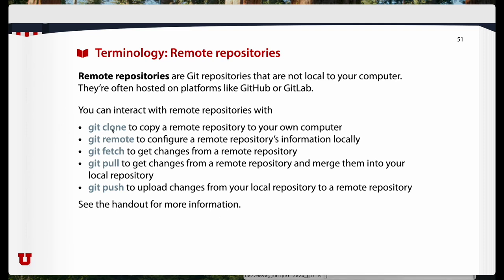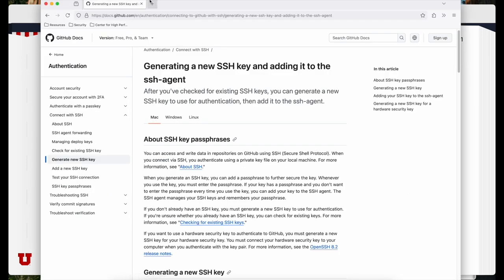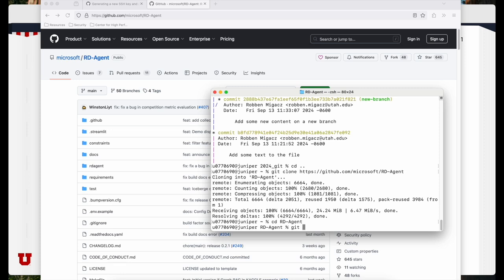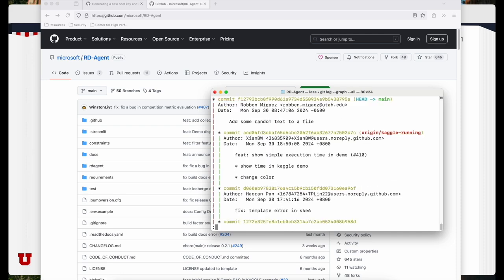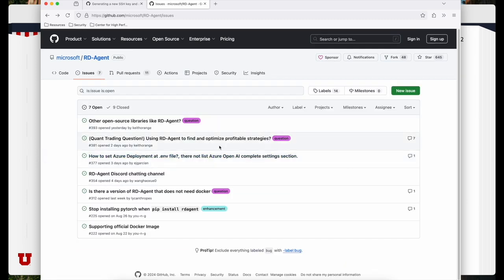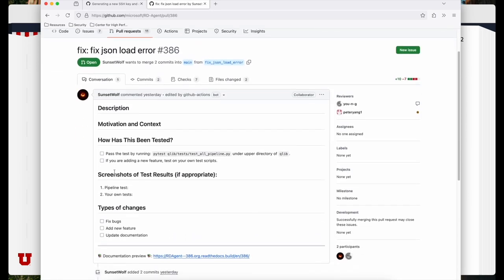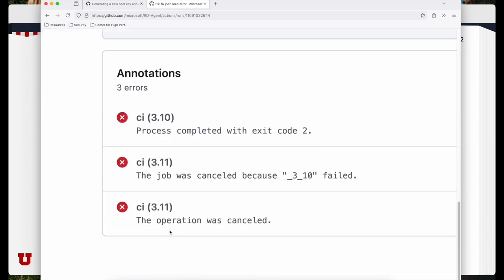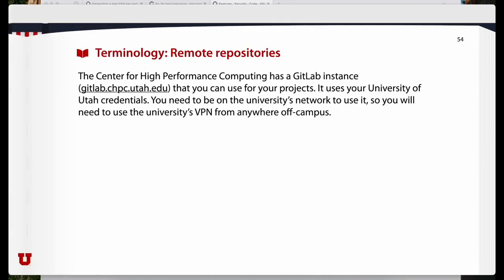Introduction to Git: Part 6: Introducing remote repositories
This video covers how to work with remote Git repositories hosted on platforms like GitHub or GitLab. It explains essential commands such as git clone to copy repositories, git fetch and git pull to update your local repository, and git push to upload changes. The video also introduces additional features on these platforms, like issues for project discussions and pull requests for suggesting changes. Security measures like forking a repository and submitting pull requests are highlighted, along with continuous integration for automated testing. Finally, it touches on recent security reviews powered by machine learning on platforms like GitHub.